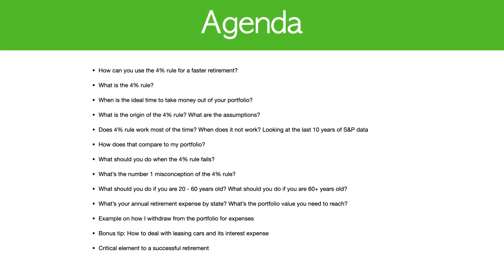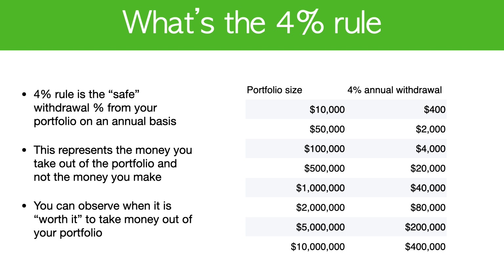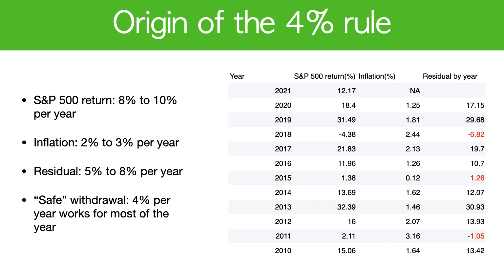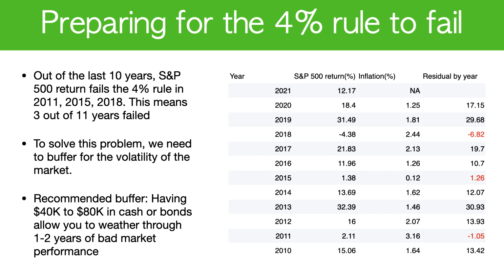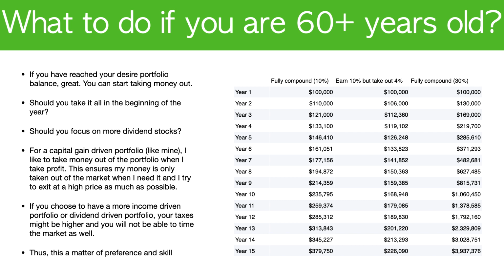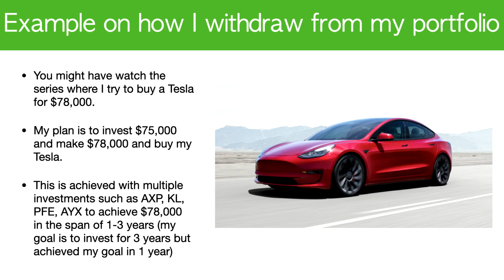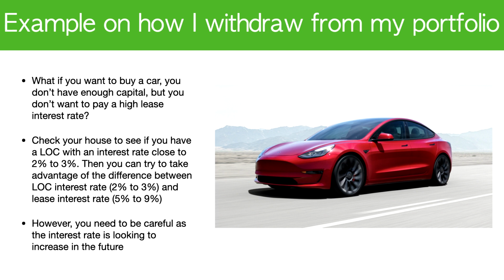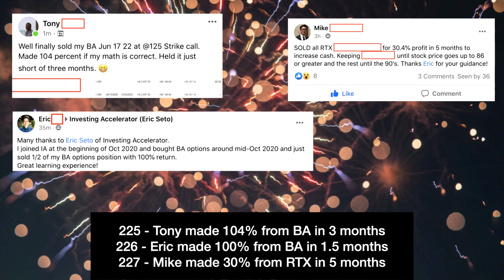How to use the 4% rule for faster retirement? The complete guide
When you think about retirement planning, you will come across the 4% rule.

In this video, we will dive deep into how you can use the 4% rule to speed up your retirement.

As we like data, I am going to make this video as data driven as possible.

You will be able learn:
How to calculate the retirement portfolio value you need?
When you should take money out?
How should you plan for 4% if it fails?
What kind of return should you expect?
Should you use 4% rule to invest?

0:50 - Agenda
3:00 - Introduction: Who is Eric Seto?
3:57 - Who is this video for?
4:23 - What is the 4% rule?
7:43 - When is the ideal time to take out money?
10:39 - Origin of the 4% rule
15:00 - When does it work? When does it not work?
16:18 - Preparing for the 4% rule to fail
18:54 - What to do if you are 20 - 60 years old?
23:37 - What to do if you are 60+ years old
27:22 - What's your annual expense by state?
29:58 - Example on how I withdraw my portfolio
37:59 - Critical element for retirement
41:10 - Successful case studies
42:27 - Free case study

🎭 Once you watch the free case study above, Schedule a free strategy session to see if we're a good fit! :

If you have an idea for the next video, you can fill out this form: